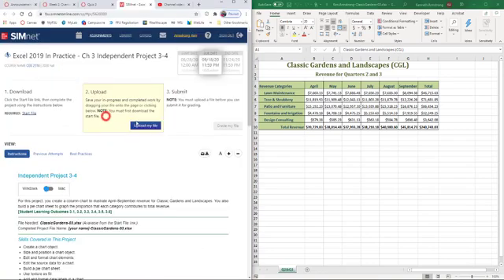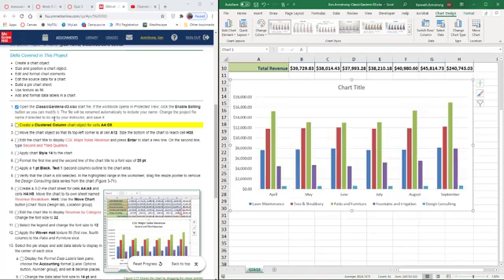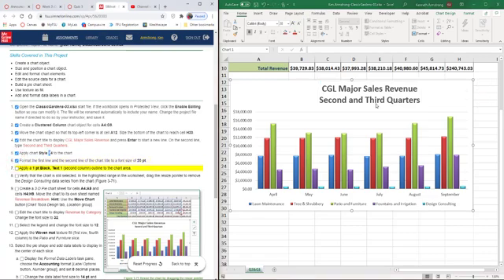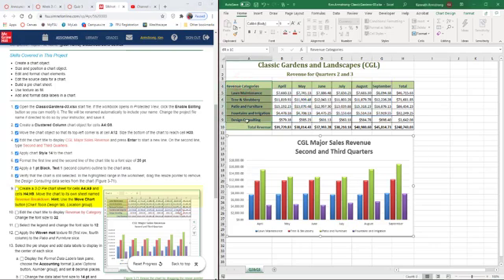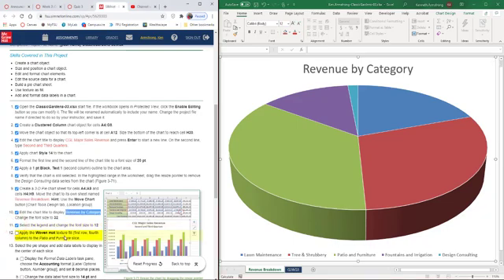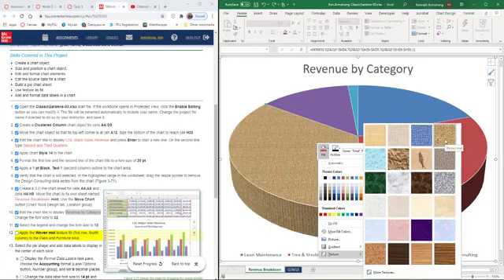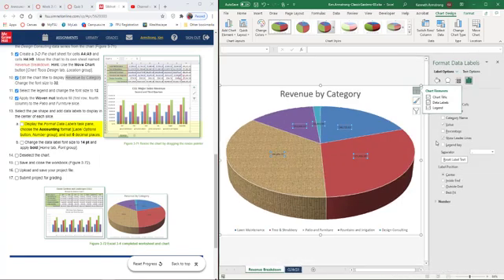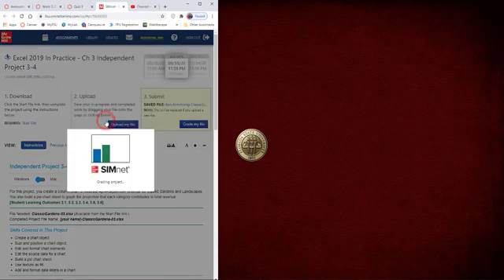Q3 SIMnet Walkthrough